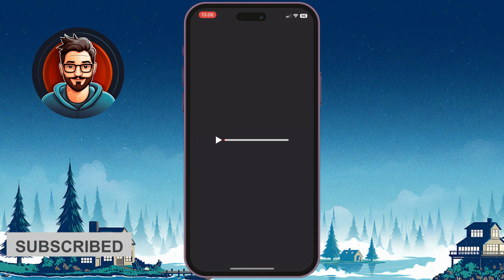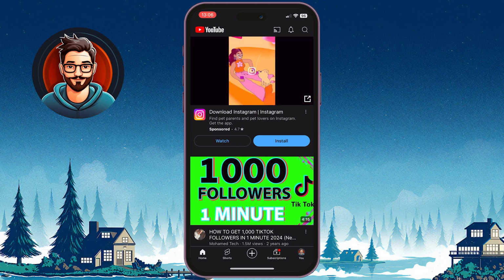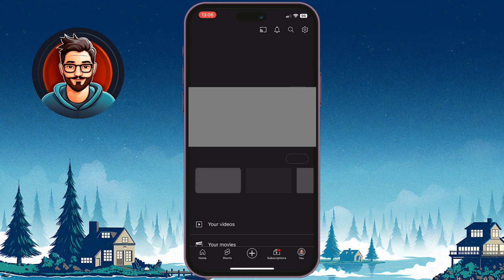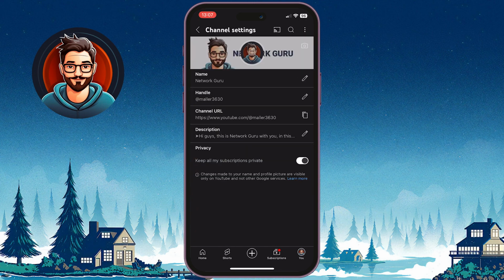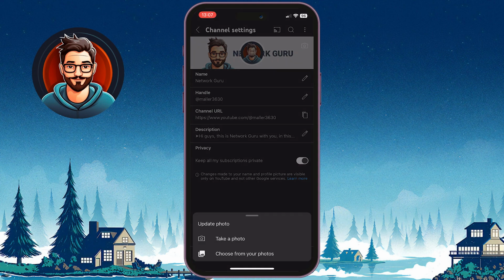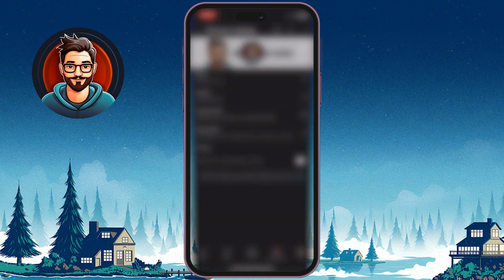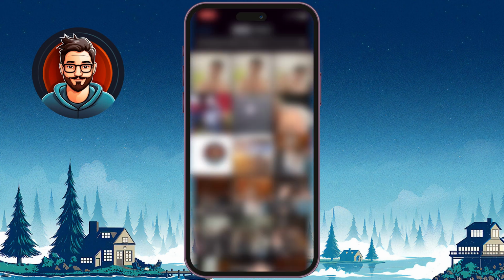How To Change YouTube Profile Picture On iPhone / iPad